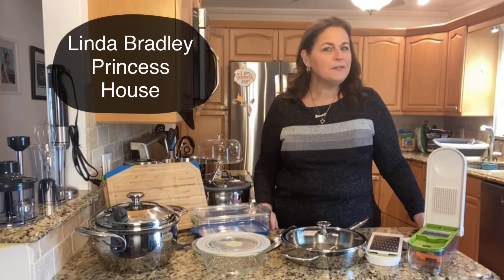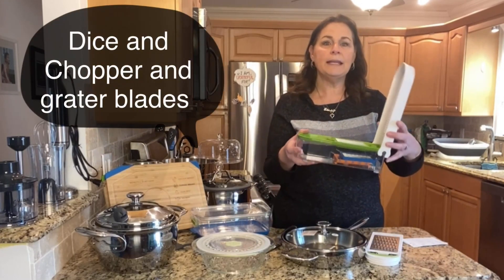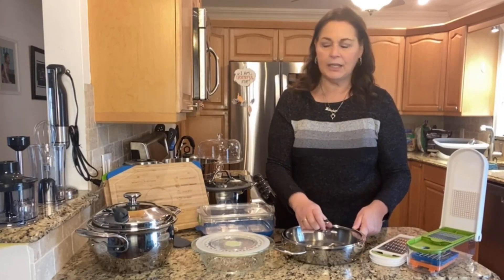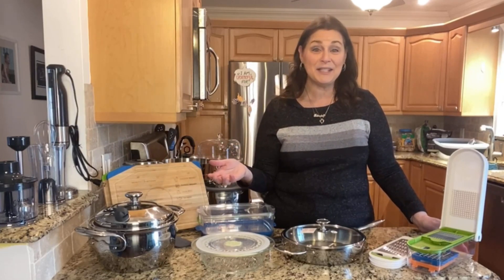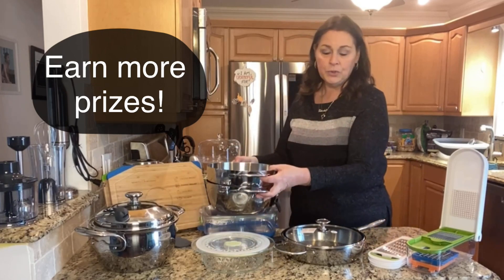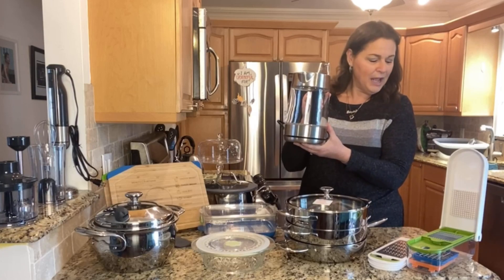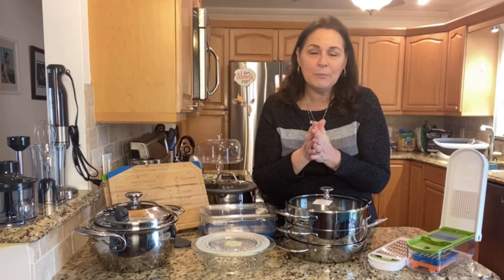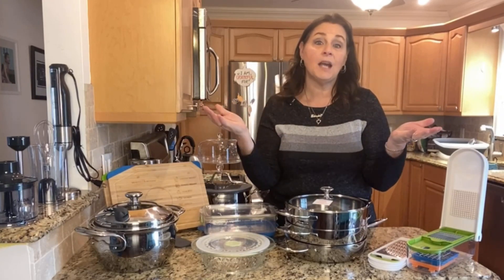Princess House The Best Package Deal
You know I’m the queen of layaways... look at this package. It’s the best one out there!